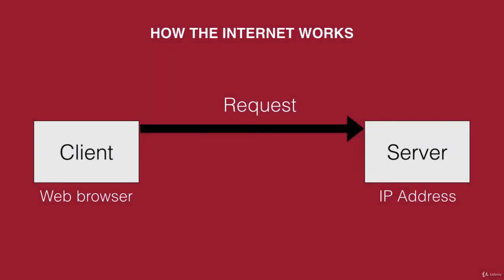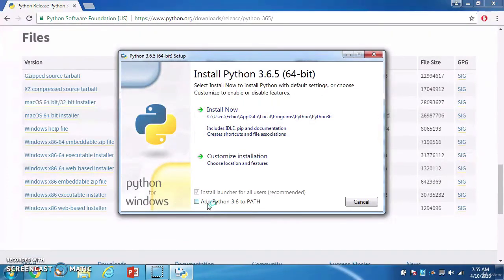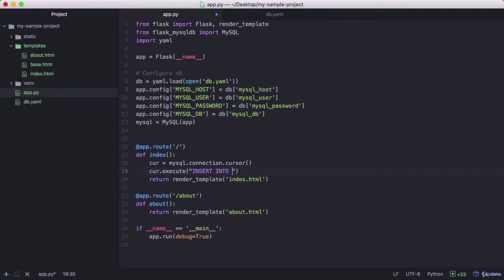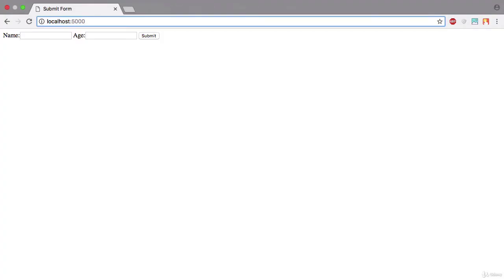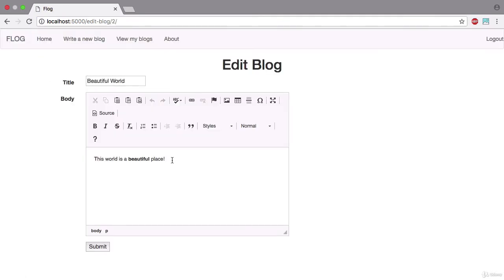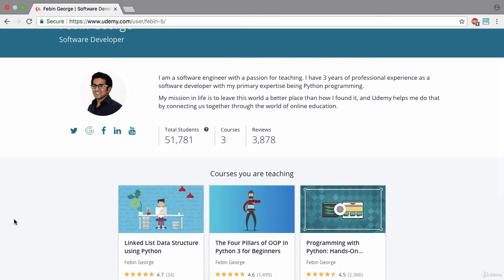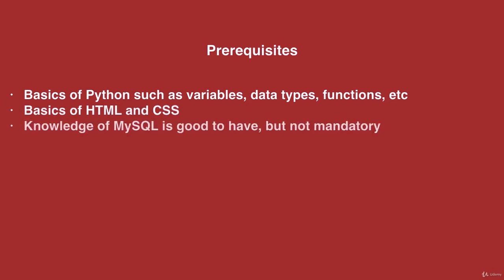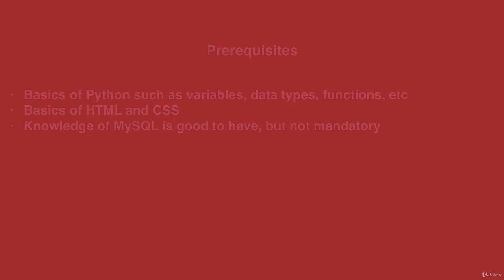Python Flask for Beginners: Build a CRUD web app using Flask - learn Flask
What you'll learnYou will learn to create a web server using FlaskYou will understand the how the web actually worksPerform Create, Read, Update and Delete operations of a MySQL databaseYou will learn how to use a YAML file to store and retrieve configuration parameters using PyYAMLYou will be comfortable connecting your application to a MySQL database using flask-mysqldbYou will learn to use the Jinja2 template engine of FlaskAdd simple CSS styles to your application using flask-bootstrapSubmit a user form through a HTTP POST requestYou will learn how to hash sensitive information submitted by the userUnderstand the difference between a HTTP GET request and a HTTP POST requestIntegrate CKEditor to your blog application using flask-ckeditorHandle user sessionsShow moreShow less
Did you ever want to find out how powerful is Python when it comes to web development ? Then this course is for you.The demand for Python developers is growing by day and this course has been developed to make sure you are being equipped with the right skills
This course has been rightly designed to help you get comfortable with building web applications using the Flask framework of Python.
You will be provided with the most practical implementation of Python and Flask. No fluff guaranteed.
Flask is a micro framework of Python that is used to build web applications. By the word micro framework, we are not limiting the abilities of Flask. Flask is equally good for larger applications as it is for smaller ones.
This course will teach you Flask right from the basics, covering more advanced topics where you will finally build a blogging application using Flask.
Build a dynamic web server using FlaskAdd templates to your Flask applicationUse the Jinja2 templating engine of FlaskBasic Create, Read, Update, Delete queries of MySQLConnect your Flask application with a MySQL database using flask-mysqldbAdd basic styles to your application using flask-bootstrapIntegrate your the blogging application written using Flask with a text editor called CKEditor using flask-ckeditorUnderstand what are GET and POST requestsHandle a user sessionHash sensitive information submitted by the user
Python has been one of the most easiest language to program. This course assumes that you are comfortable with the basics of Python such as variables, data types, functions and so on. It is also expected that you know the basics of HTML and CSS.
I have tried to keep the explanations as simple and practical as possible, and I'm sure you'll love it.
I'll always be available to answer any questions that you might have as you progress along.
Udemy offers you a 30 day money back guarantee. Your money is safe. I'll be happy to help you with a refund in case you are not happy with your purchase.
There is absolutely no risk involved. Enrol into this course and give a worthy upgrade to your Python skillset. I'll see you on the inside :)
this is the best Flask course. you can download and watch for free after enroll.